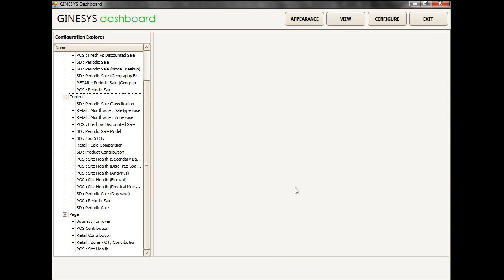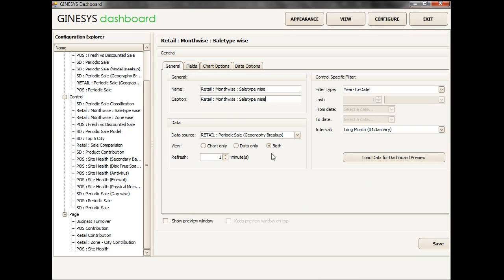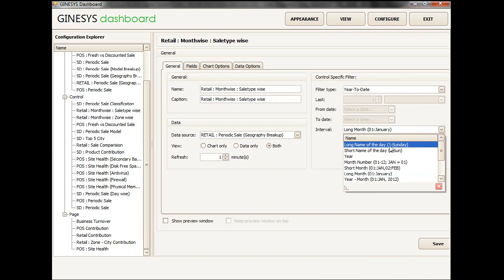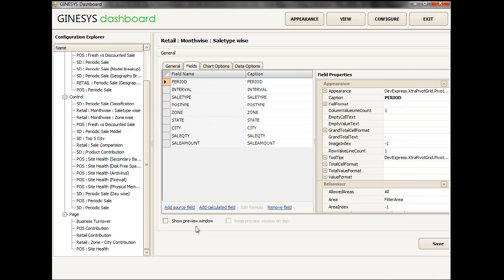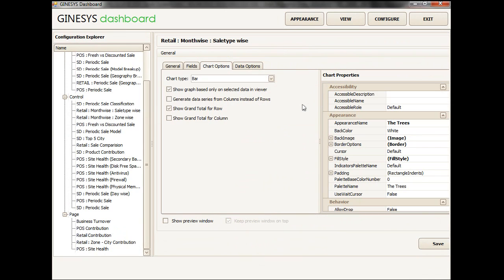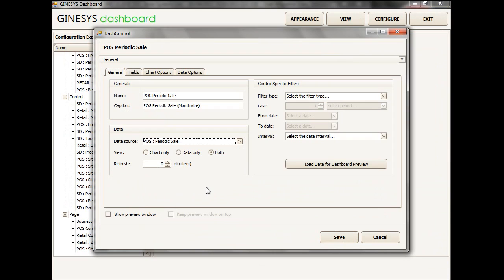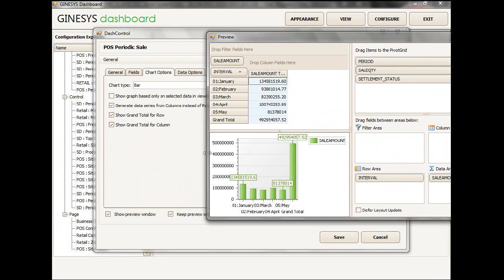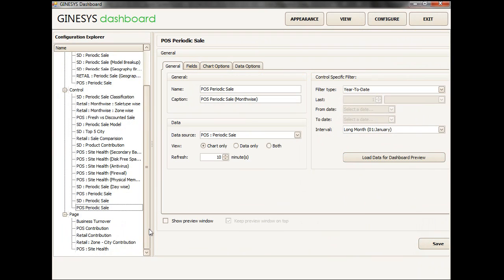GINESYS v11 Dashboard - Configure, Part - II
GINESYS v11 BackOffice;
Dashboard - Configure;
Part - II;
Presenter: Soumyadip Bhattacharya